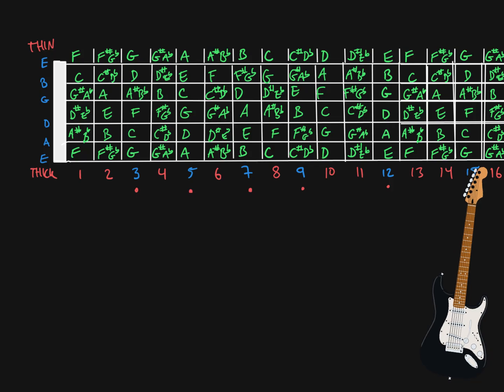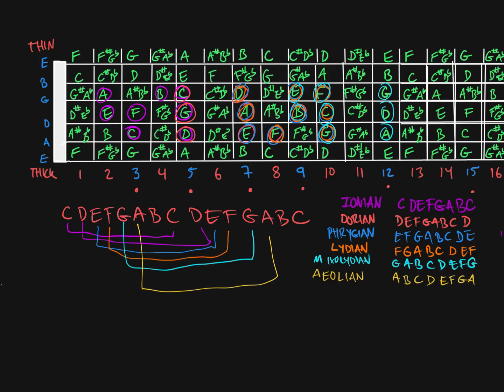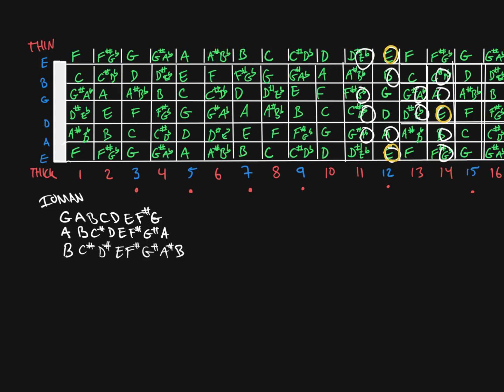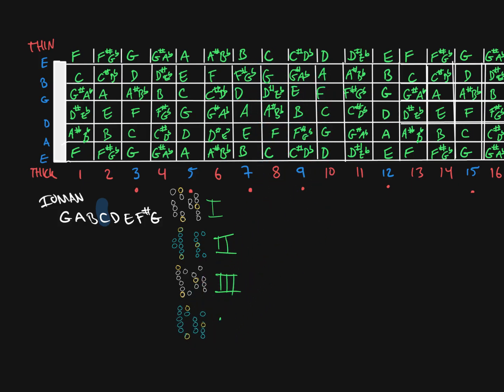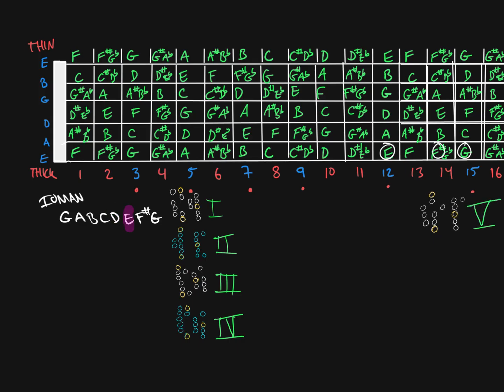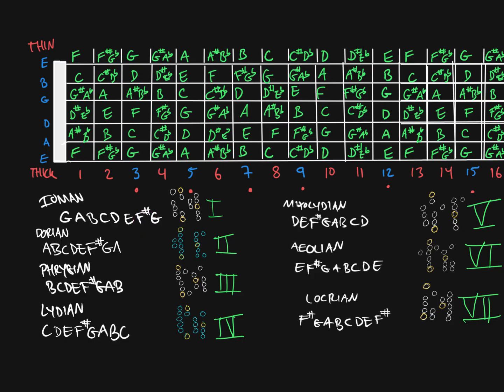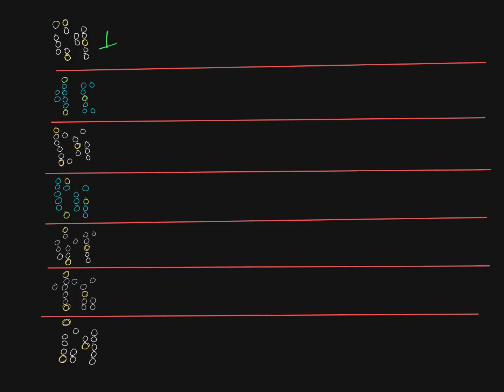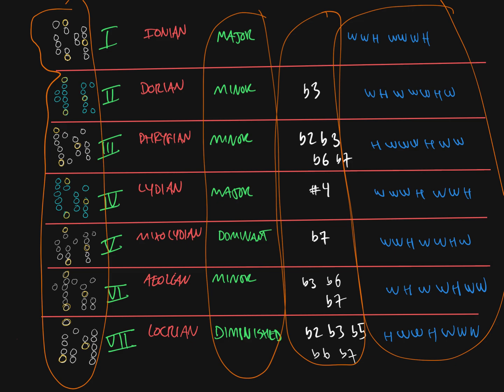GUITAR Major modes on the neck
In this lesson we will talk about the major moves on the guitar neck how to build them how to understand them and what their individual seats are built from the fifth string rude and the sixth dream route by the end you should know how to play movable major shapes for all seven of the major modes.